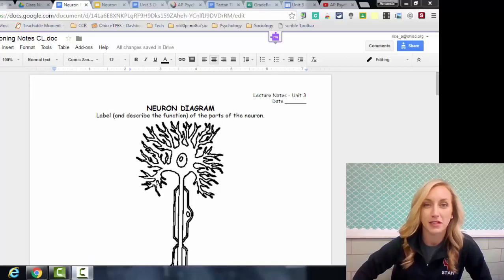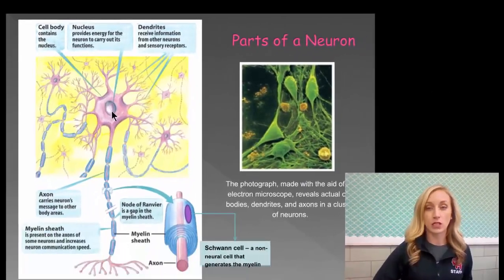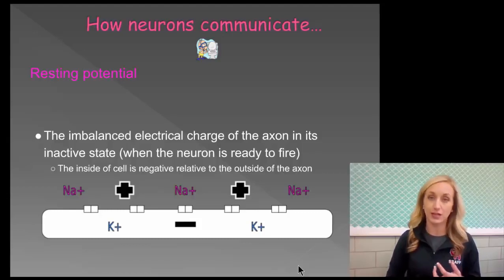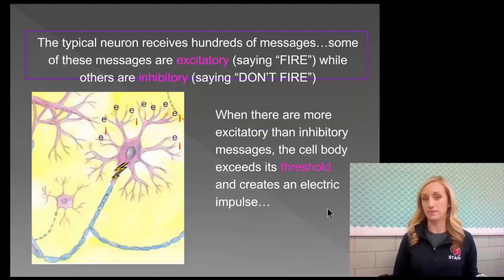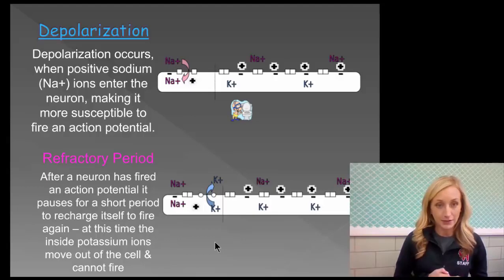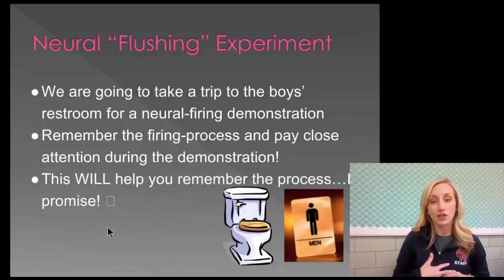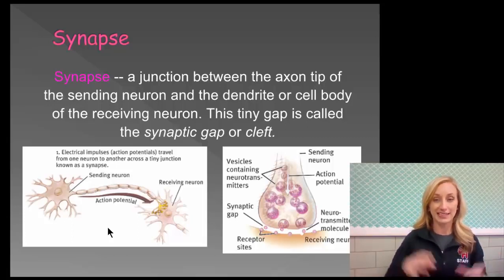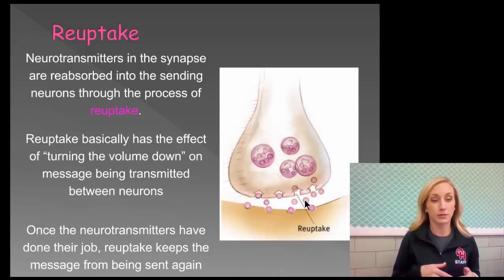Neuron Flipped Video Notes Part One by Mandy Rice for AP Psychology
Check out our discussion of the parts of the neuron so you can understand the neural firing process in party two.